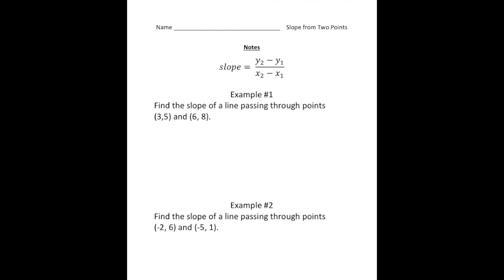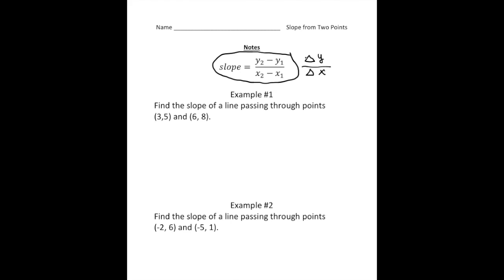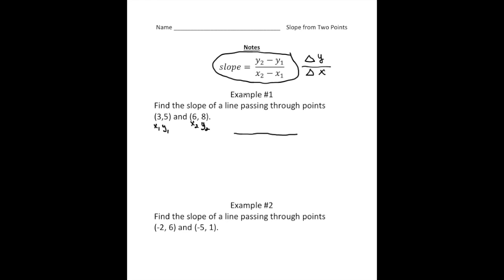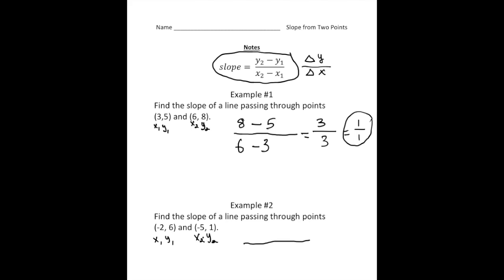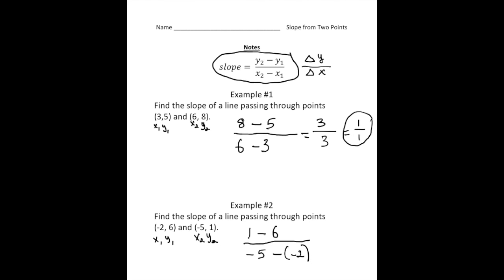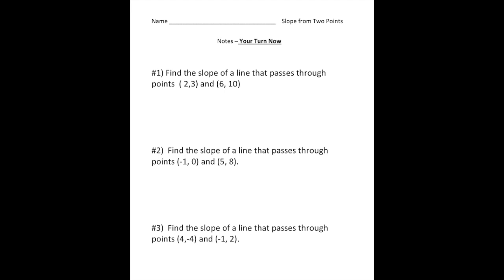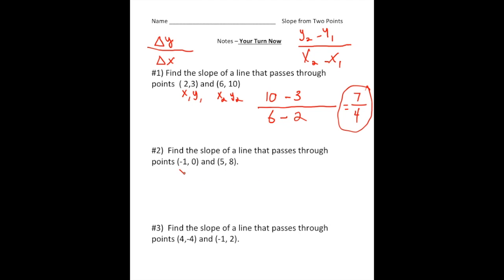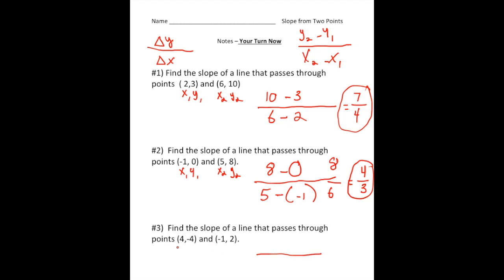Mastering Slope from Two Points | Math Made Easy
In this video, you'll learn how to calculate the slope of a line given two points.